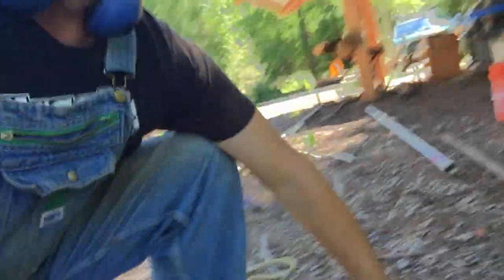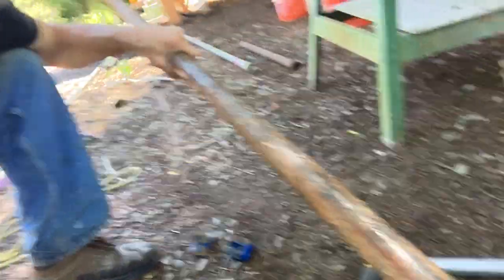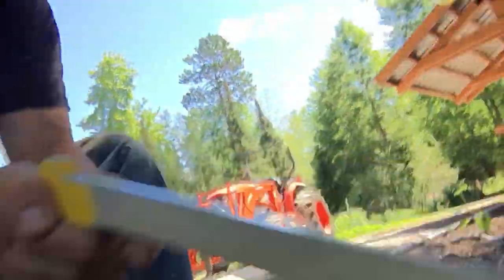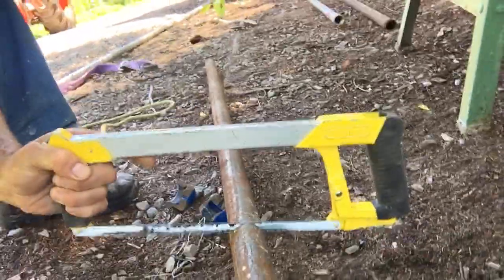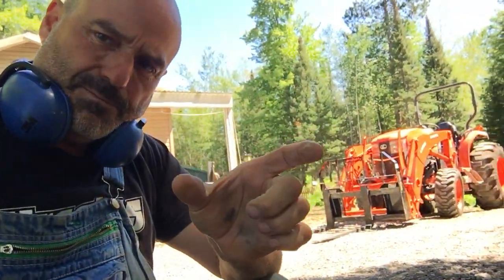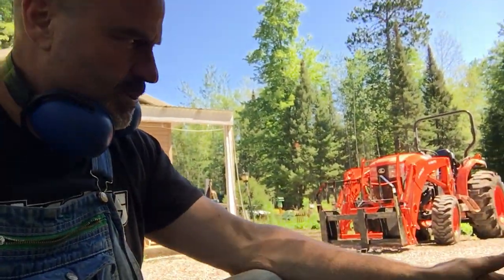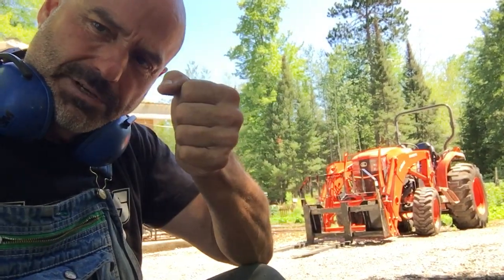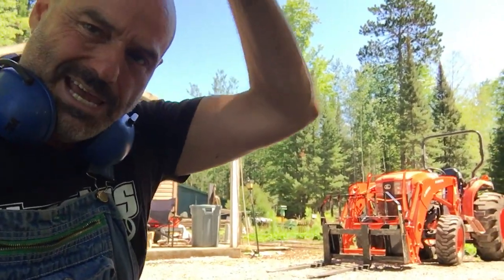Working on the Well 2021 Part 2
Well Digging update on what didn't work